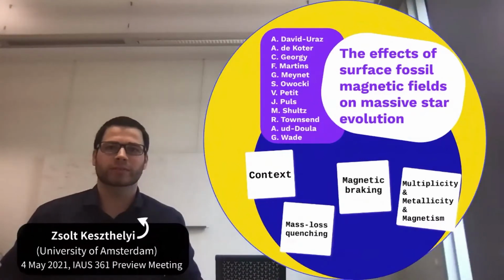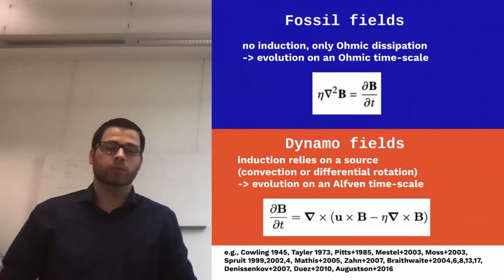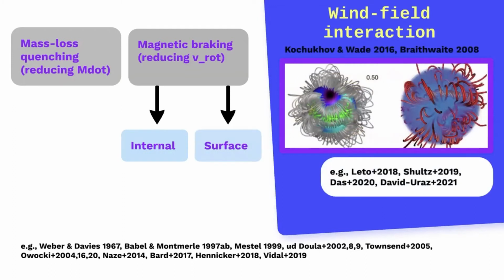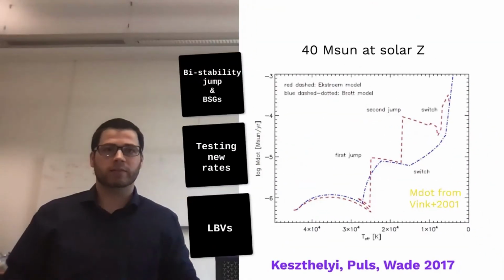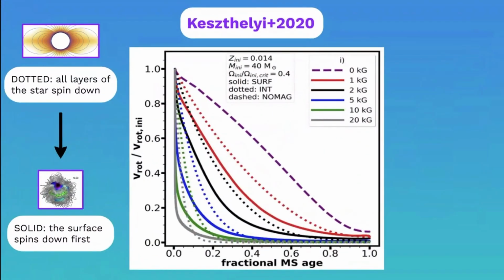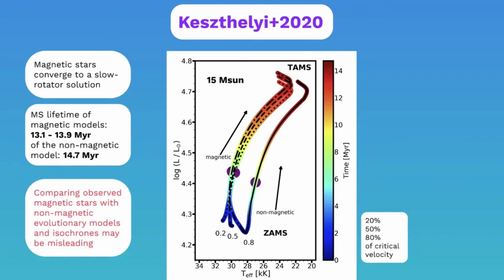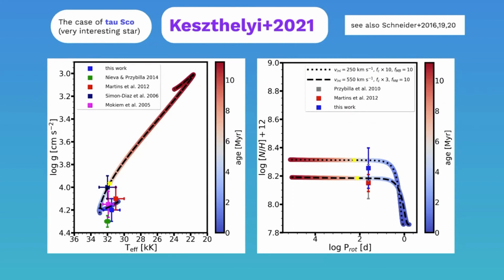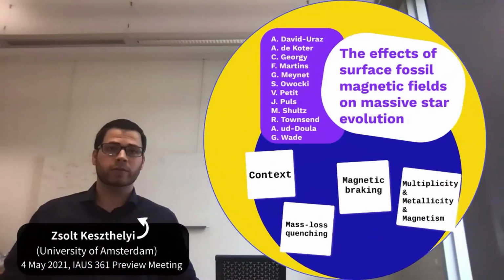The effects of surface fossil magnetic fields on massive star evolution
Talk by Zsolt Keszthelyi at IAU Symposium 361 "Massive Stars Near and Far" Virtual Preview Meeting (3-7 May 2021)